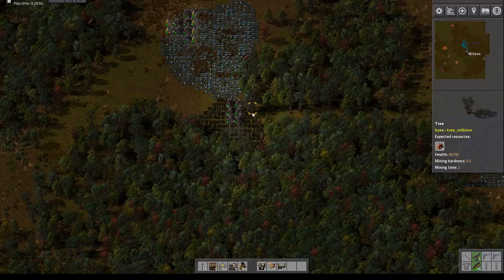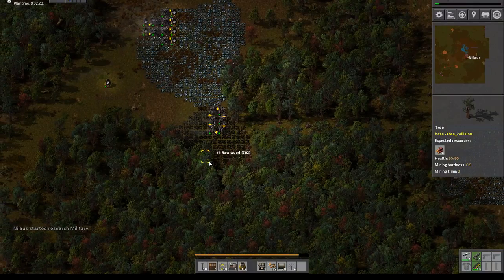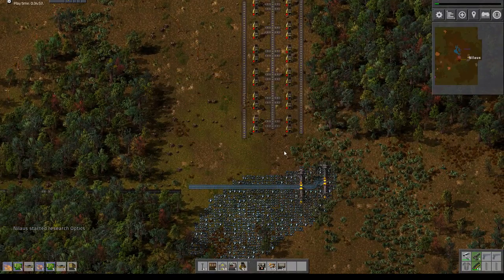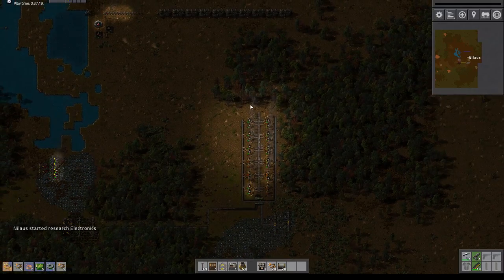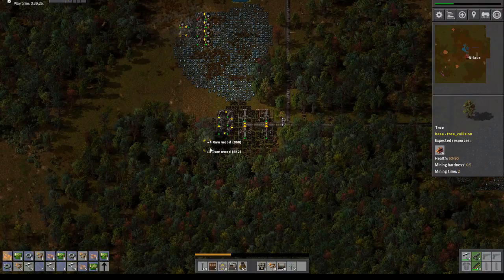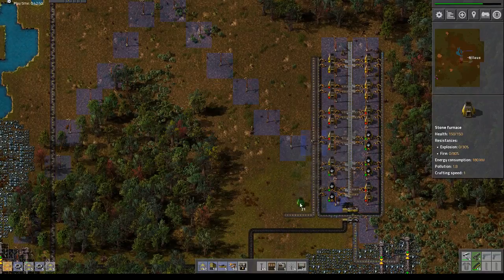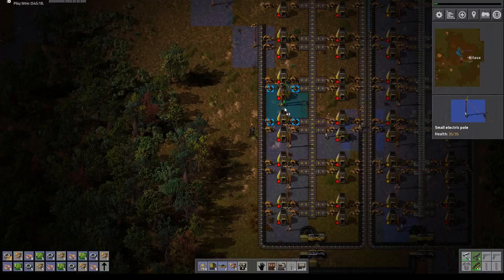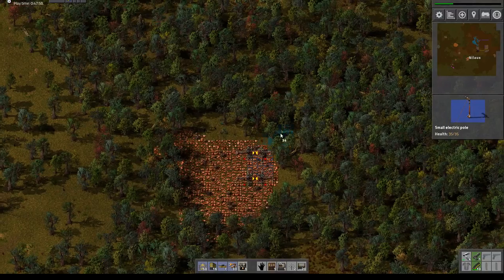Lets Play Factorio S2E02 - Automating Iron and Copper